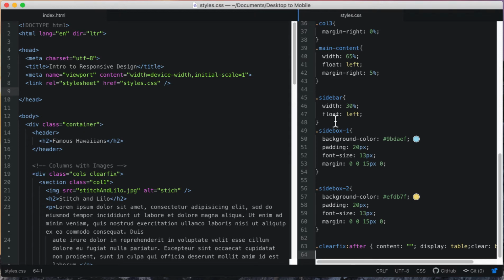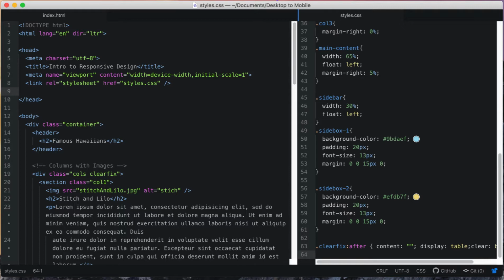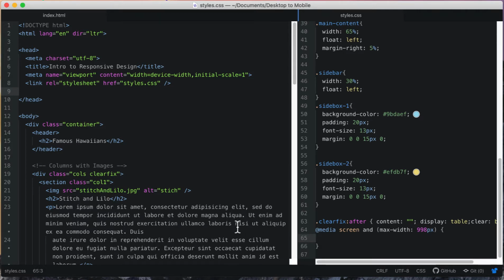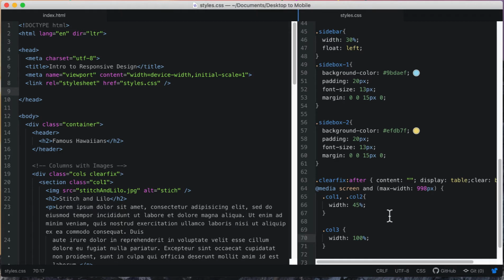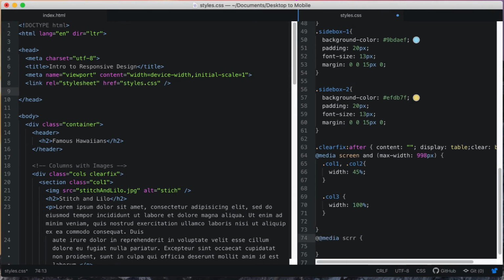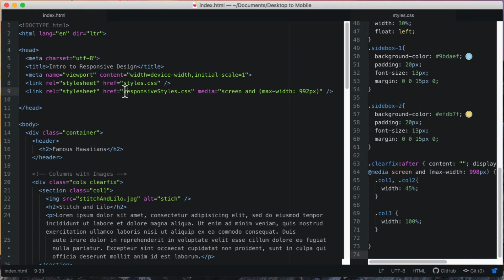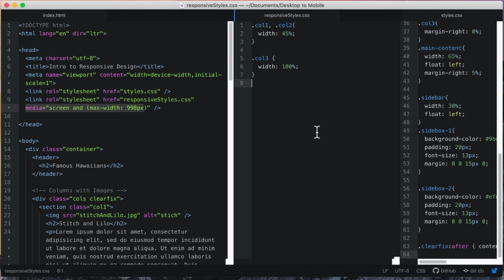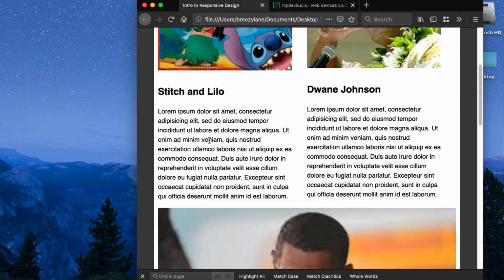Creating the first Break Point